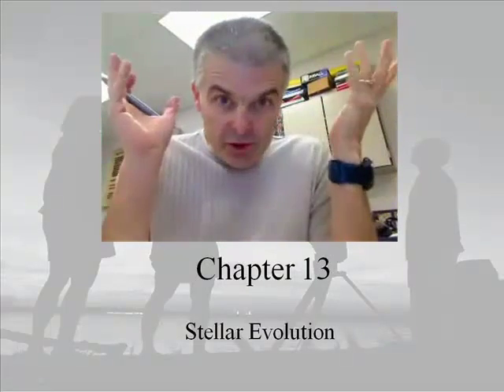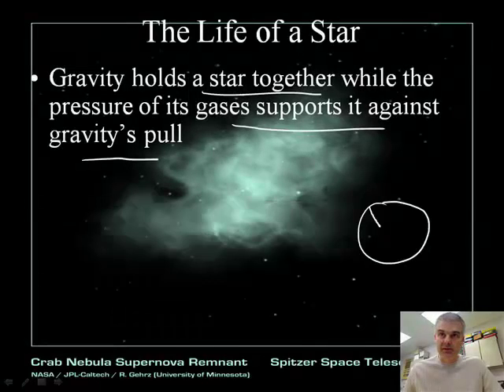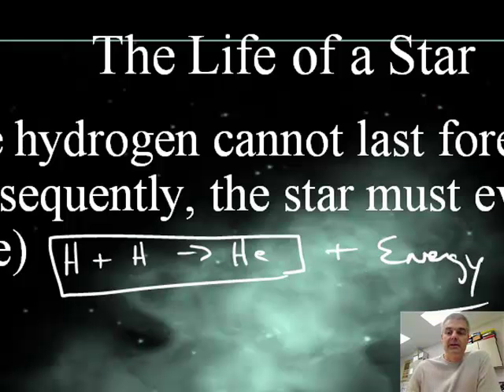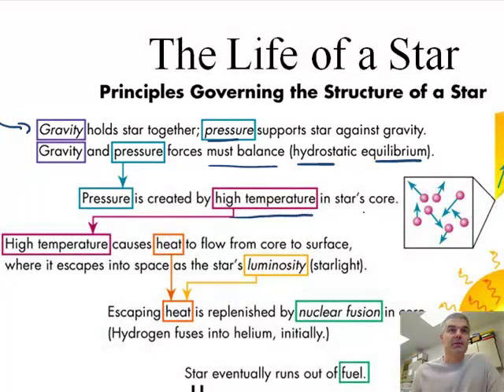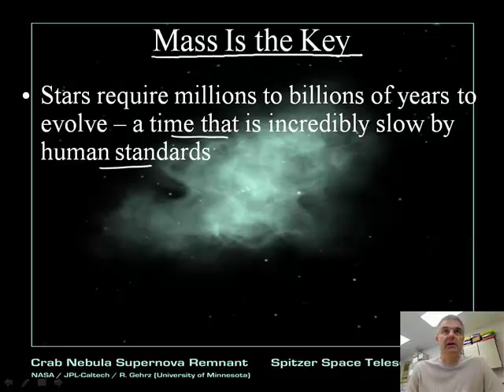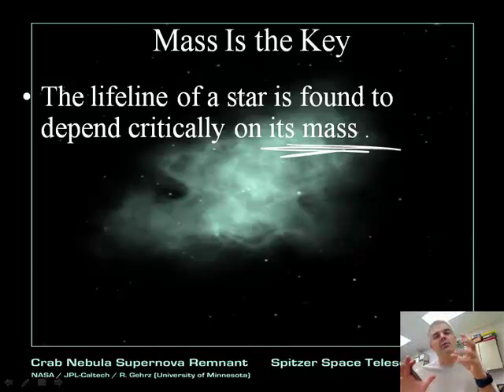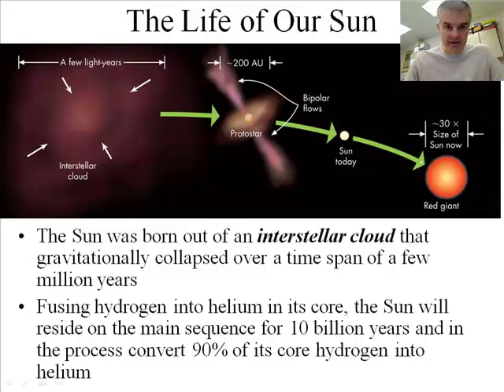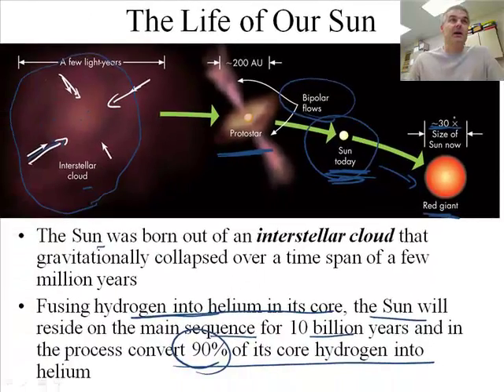The Evolution of a Star (1/2)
Join award winning teacher  Jonathan Bergmann as he interactively teaches Astronomy:
The Evolution of a Star